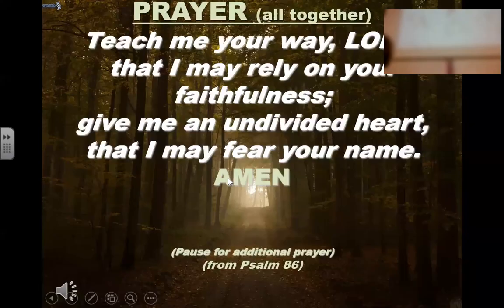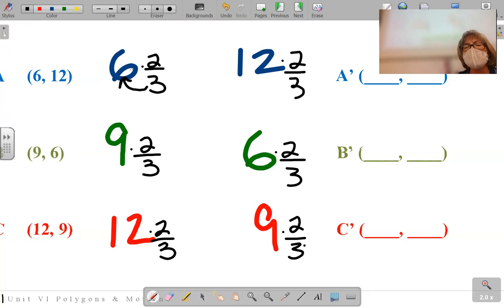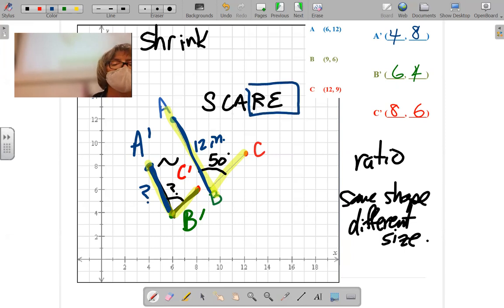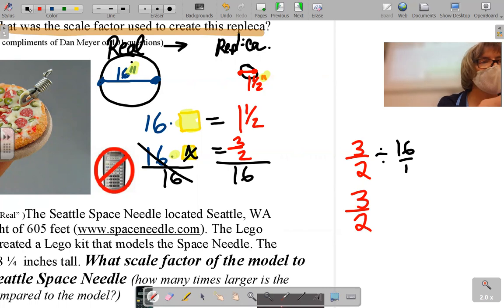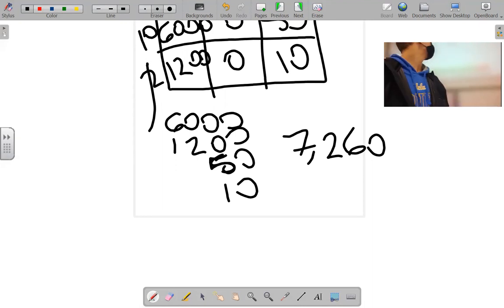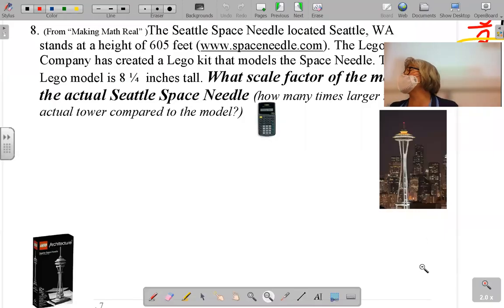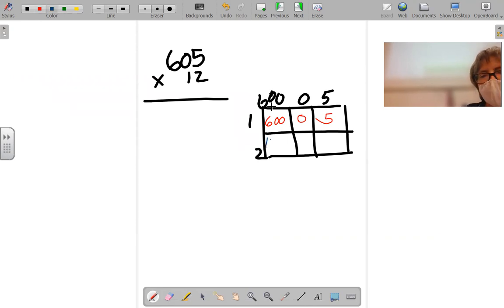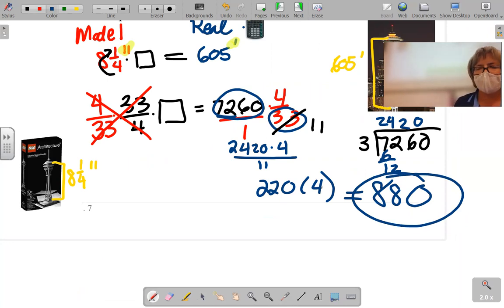In-class Lesson 6.7 Dilation